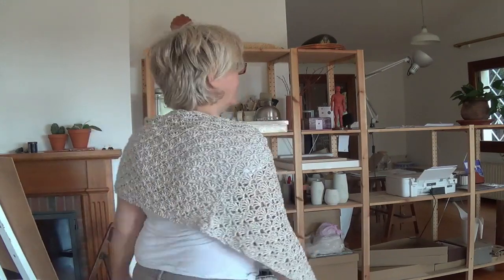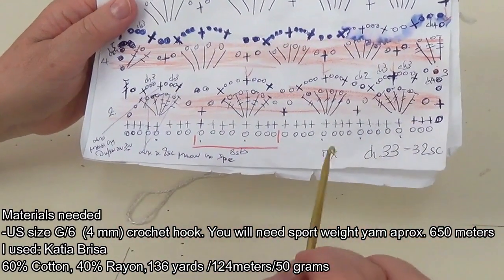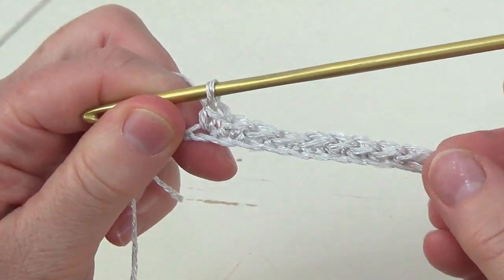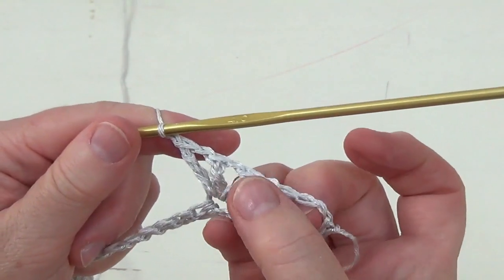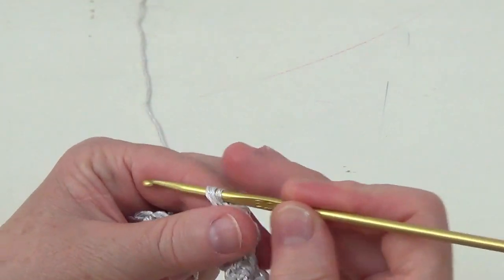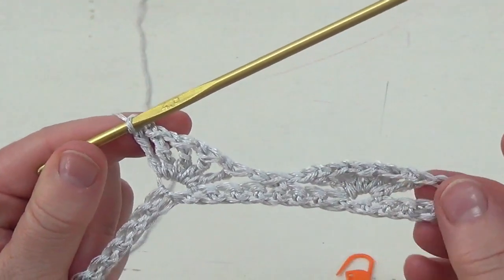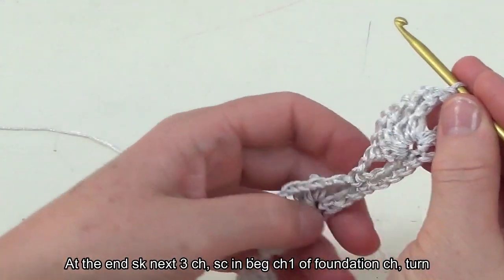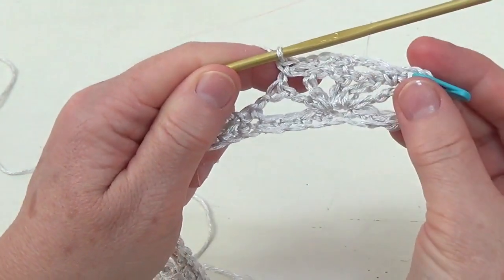WAVY CROCHET SHAWL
This is a tutorial on how to crochet the Wavy Crochet Shawl, a simple rectangle. Step by step instructions and  a lacy  easy stitch even for beginners.